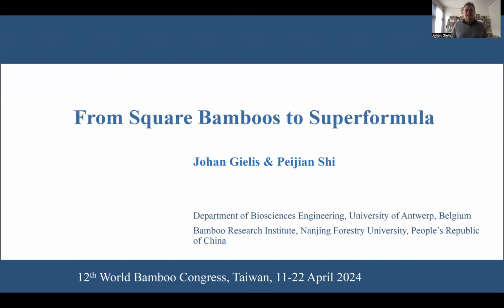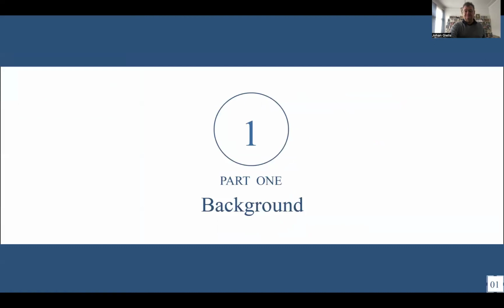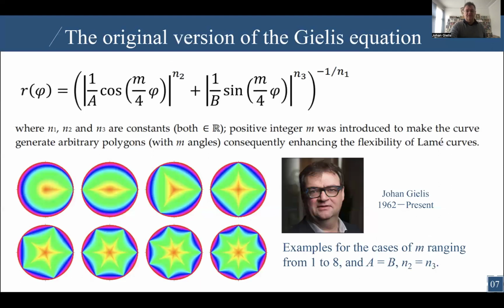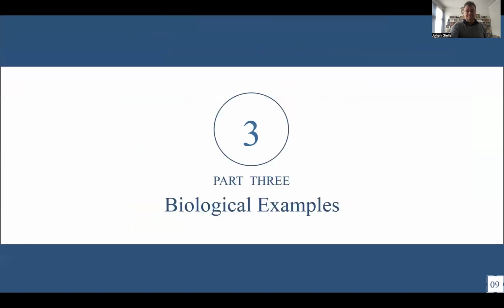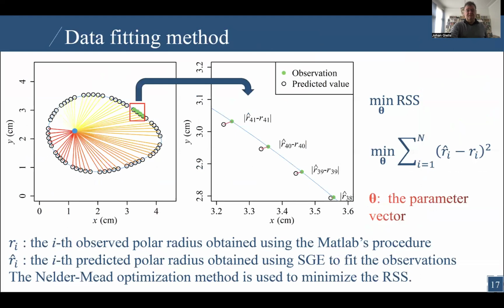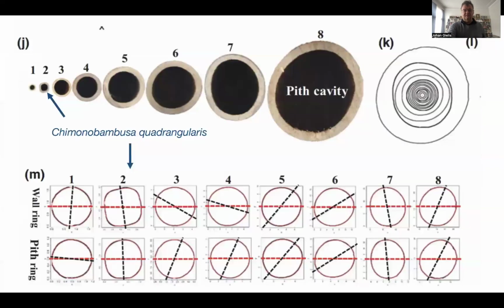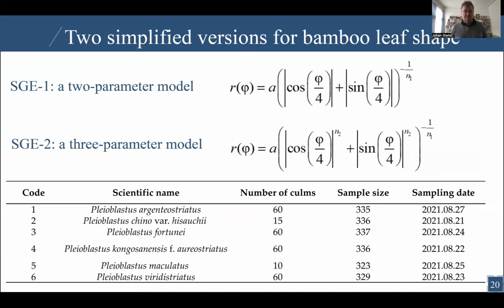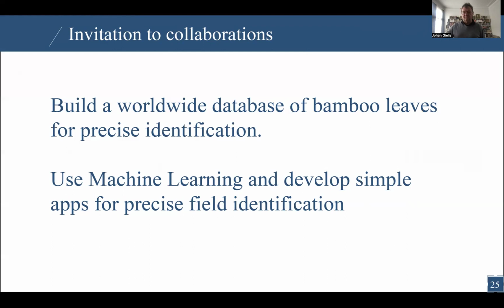WBC Taiwain Gielis&Shi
14 weergaven  12 mrt 2024
 This is a presentation for the World Bamboo Congress in Taiwan, April 2024. The focus of our work is on a new scientific method for the precise quantification of natural shapes. It is a generalization of superellipses or conic sections, known as Superformula or Gielis Formula. The presentation is based on a presentation given by Dr. Pejian Shi at the First Square Bamboo and the Geometree Symposium, November 2022.